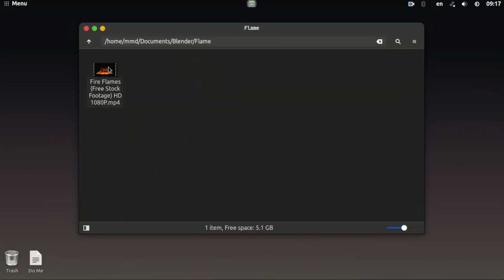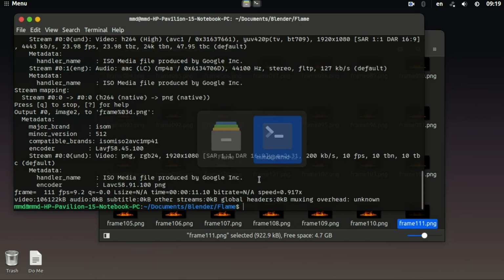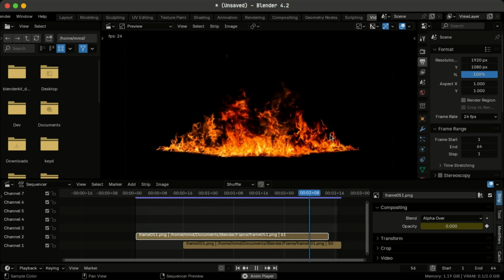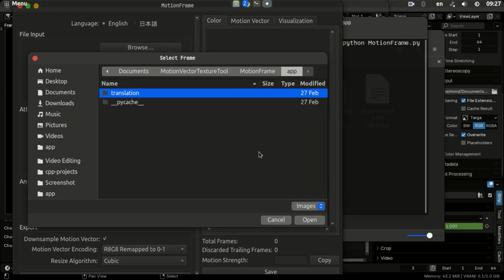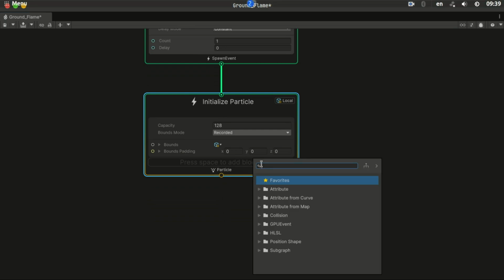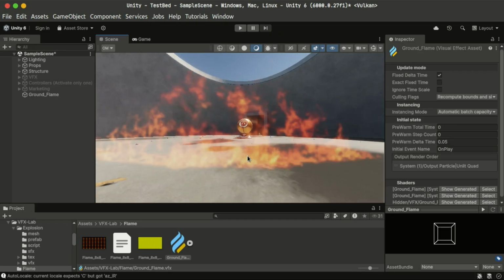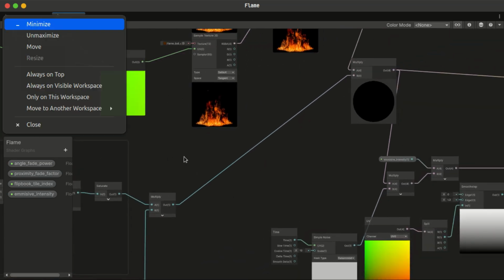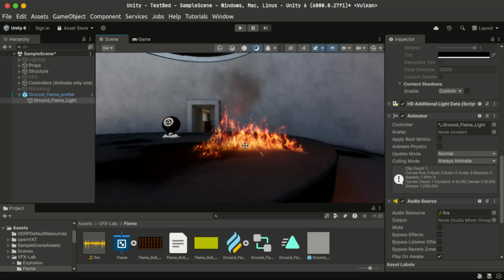Make Looping Flipbooks From Non-Loop Videos!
You want to make high-quality VFX assets?
In This Video You Will Lean To Make Seam-less Looping VFX Flipbooks from Video Footages!

00:00 intro
03:20 make it seam-less
08:00 making the flipbook
09:30 how to use it
14:00 results